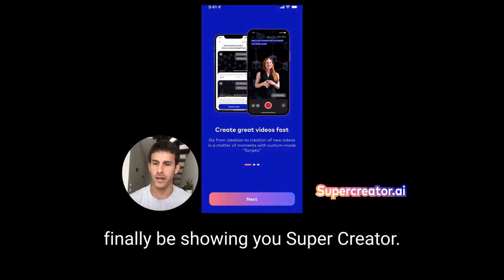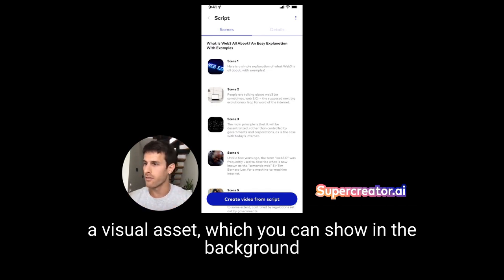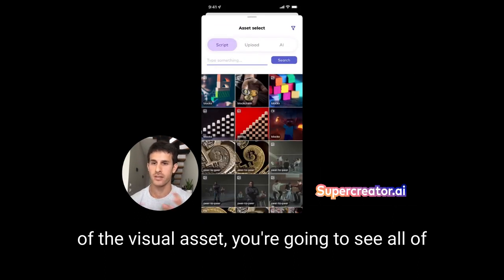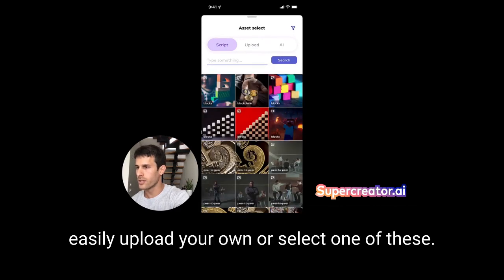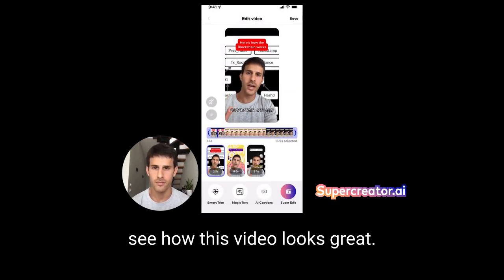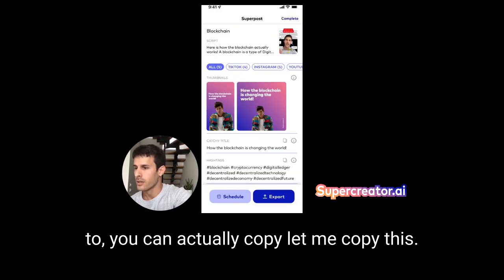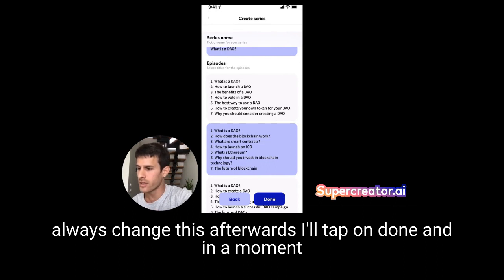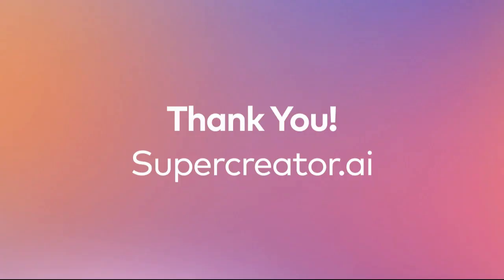Create videos 10x faster with AI - Supercreator.ai DEMO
Hello world! Supercreator.ai was built to help democratize content creation and usher in a new era of content creators.

We believe technology can help ANYONE become a content creator, and create value from anywhere, at any time, but in today's world, creating great content is still only possible for those who have a lot of resources. Whether it be a lot of time or a lot of money.

With Supercreator, we reverse-engineered the process that successful content creators (with millions followers + billions of views) have developed over the years, and packaged it into one simple app. We think of Supercreator like a "modern operating system for the future of video", which makes video creation easy and quick, while still giving you the creative power to determine every aspect of the video.

So Supercreator will save you time, energy, and money in a number of ways, and will take you from IDEATION to CREATION with a purpose built product and a creative approach to content creation.

We are opening the app up for more beta users!

Happy to hear feedback in the comments + and add me on LinkedIn/Twitter if you want to chat.

Thanks :)

0:00 Intro
1:14 Home + What are scripts?
2:05 Creating scripts
3:05 Editing scripts
3:53 Recording a video
5:08 Super-editing
7:20 Superpost
9:00 Series
11:05 More ways to create + summary